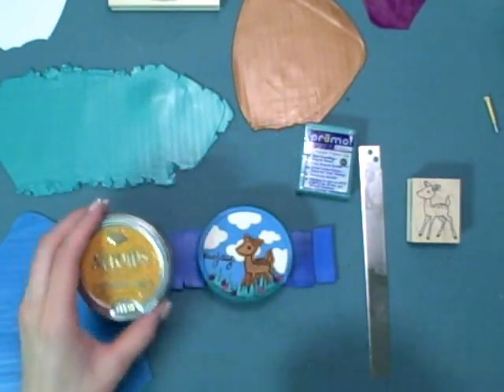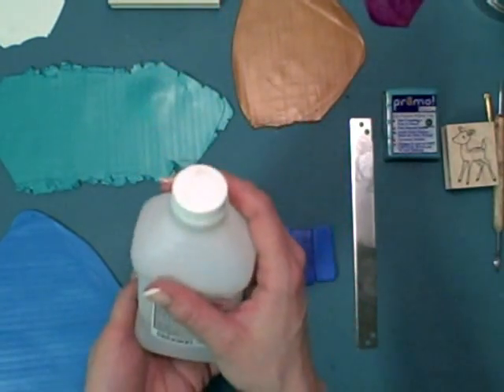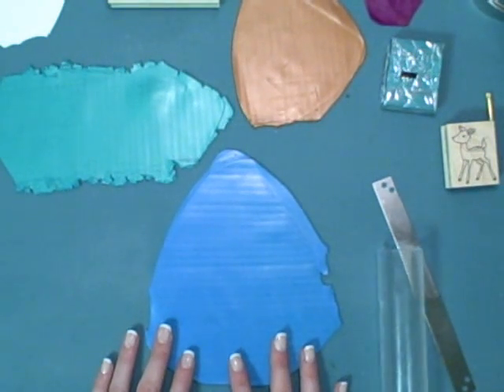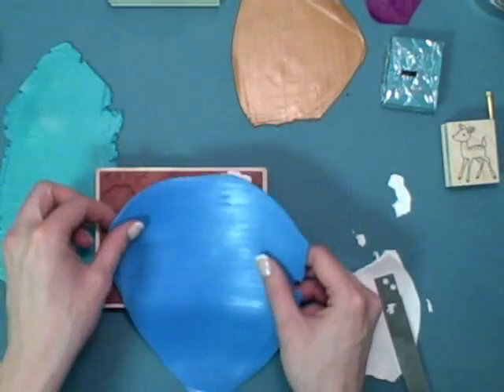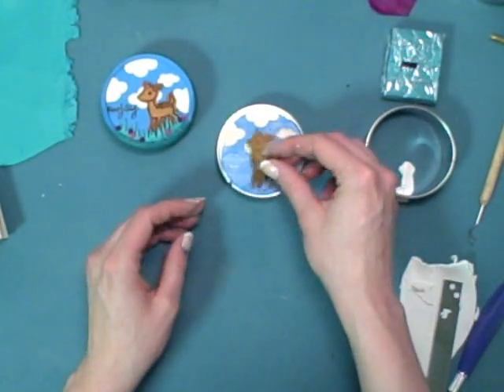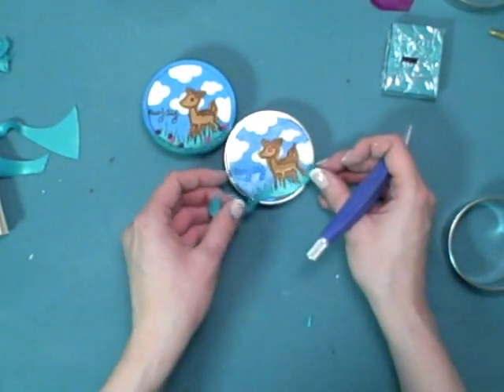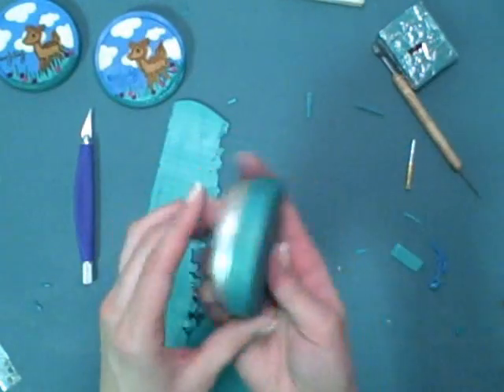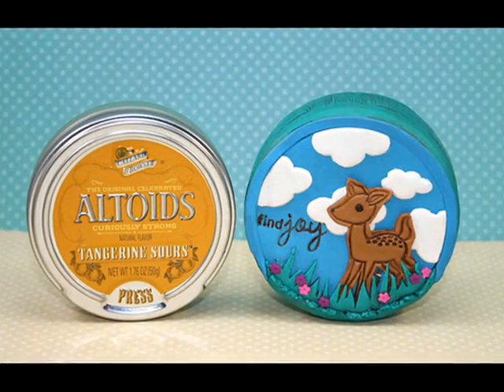Stamped Polymer Clay Tin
Hero Arts Web Artist, Laura Griffin, shows you how to use basic polymer clay techniques to turn trash into a stamped treasure.